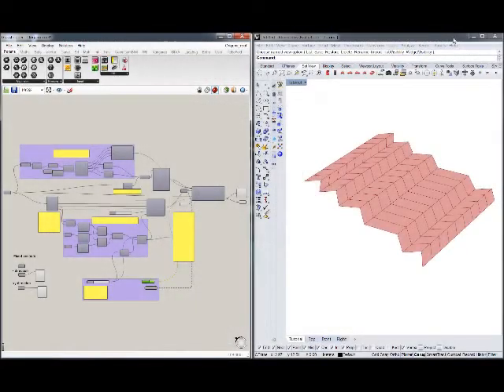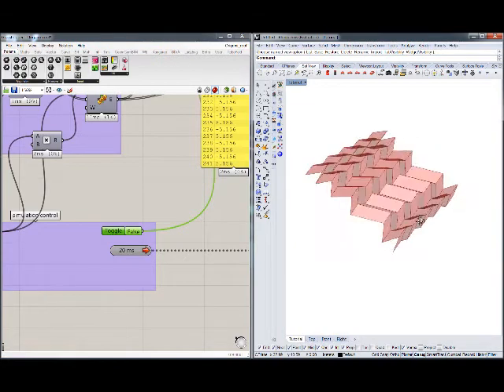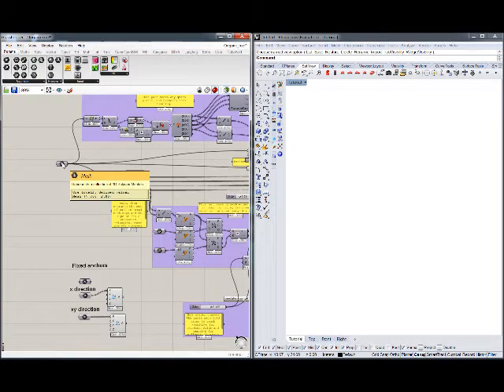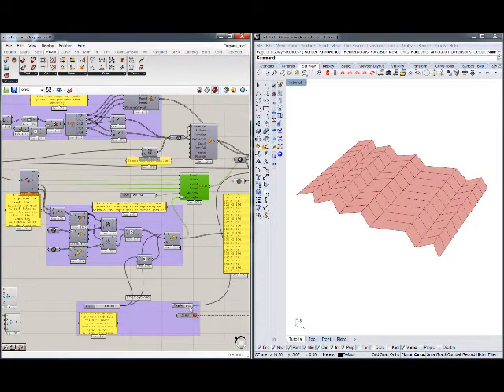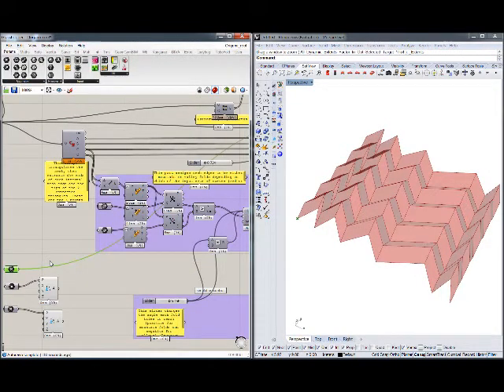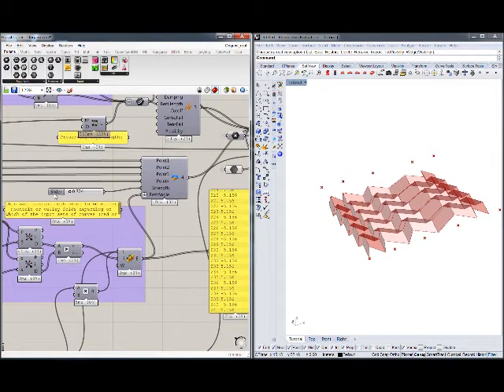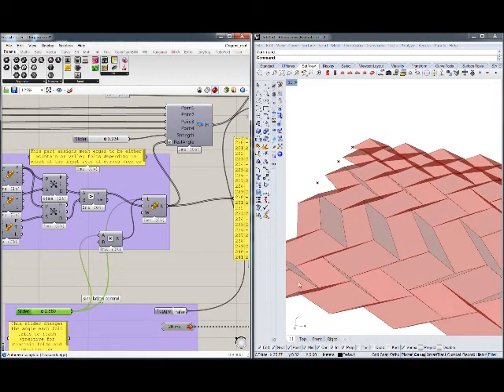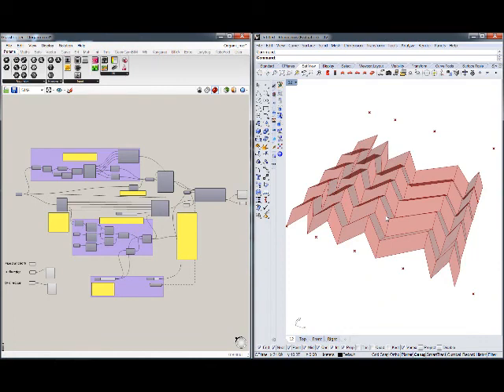Folding roof parametrics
In this Grasshopper Rhino tutorial you are going to learn parametric modeling of a folding roof structure. It uses origami folding technique and Kangaroo for physics modelling.